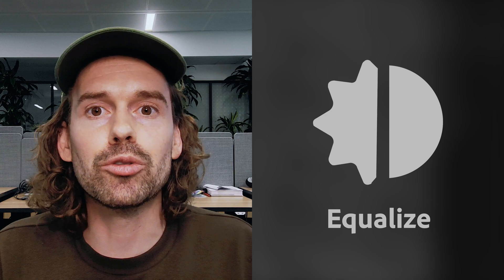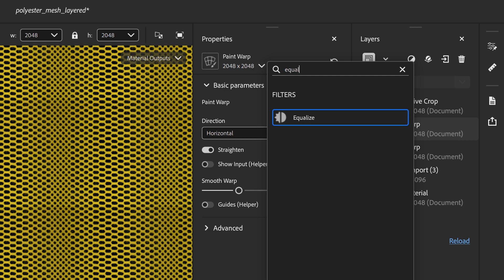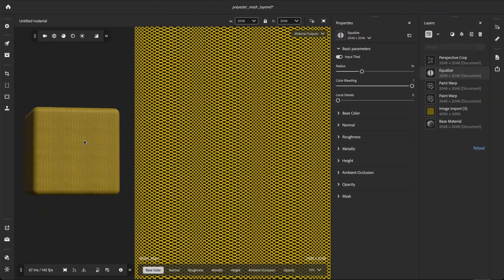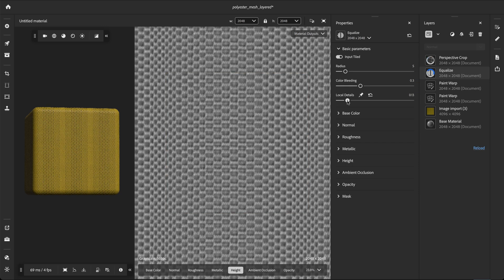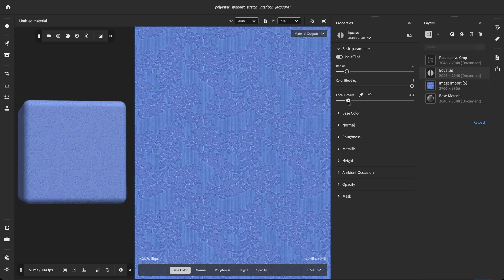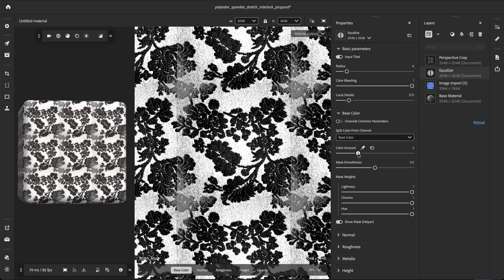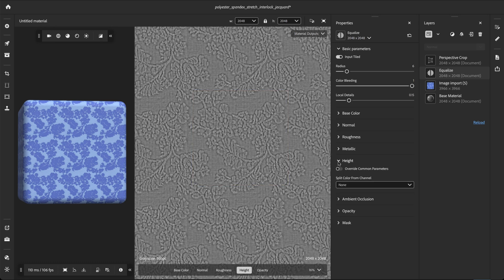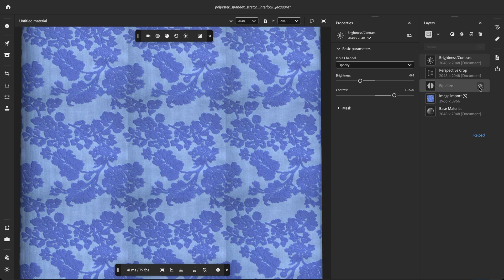Transform Scan Data & Materials with Ease in Sampler with the Equalize Filter | Adobe Substance 3D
This update of the Equalize filter will soon be your favorite tool when treating scan data! Discover how to use its power for different use cases, from a simple material to a very complex one, always with amazing results.

0:11 What is the Equalize filter for?
1:13 Details of the Basic parameters
2:29 Adjusting the Equalize per channel
2:55 Handling challenging cases